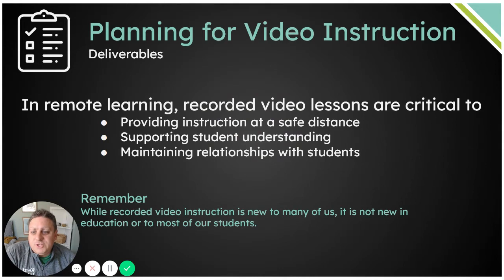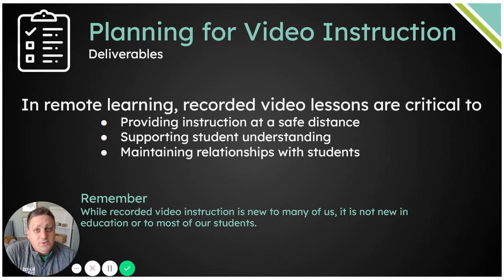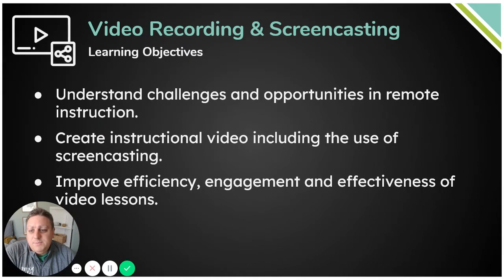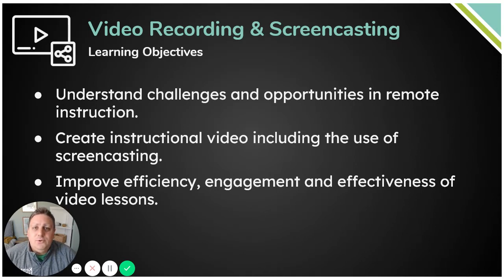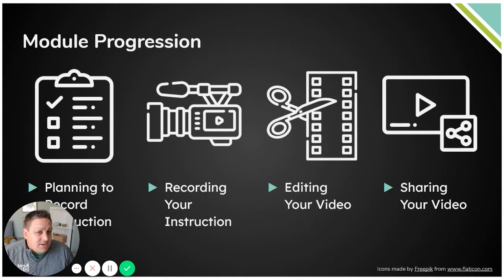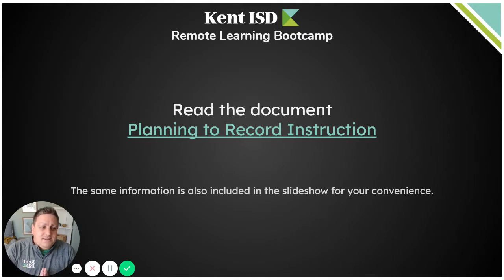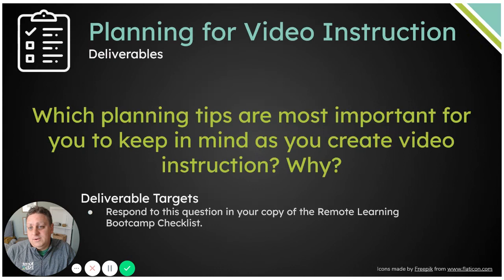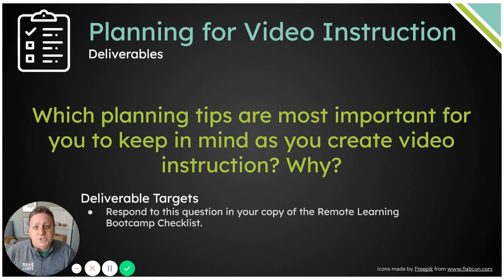1: Planning for Video Instruction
Video Recording & Screencasting Module, Segment 1
Kent ISD Remote Learning Bootcamp 2020
Presented by Keith Tramper

The Kent ISD Remote Learning Bootcamp and it’s materials were created by Ron Houtman, Craig Steenstra and Keith Tramper.